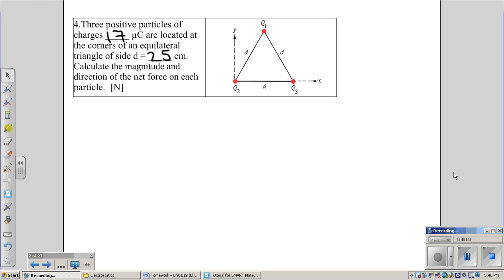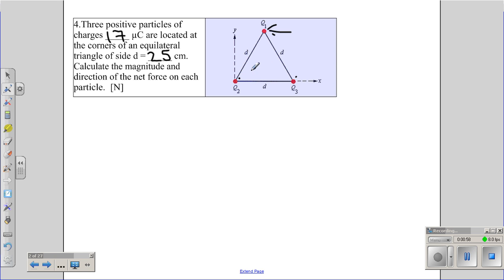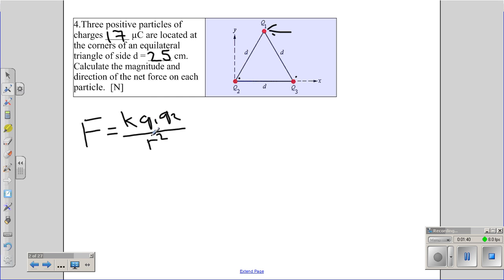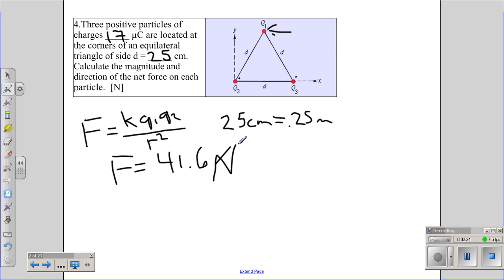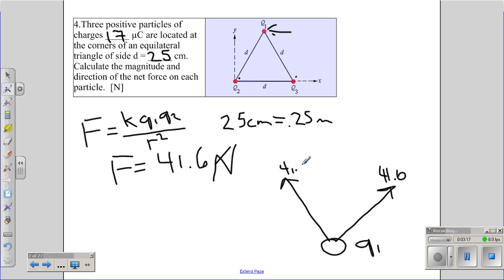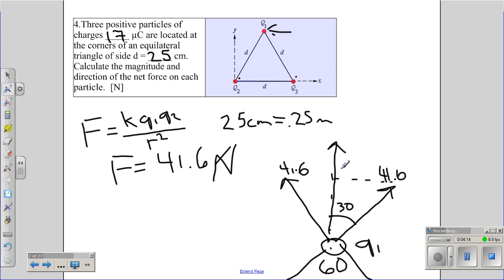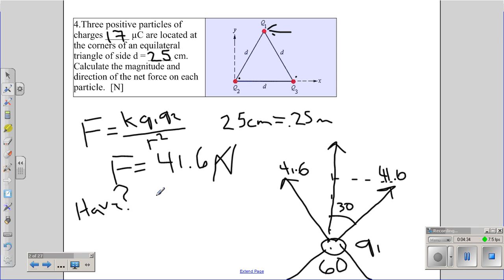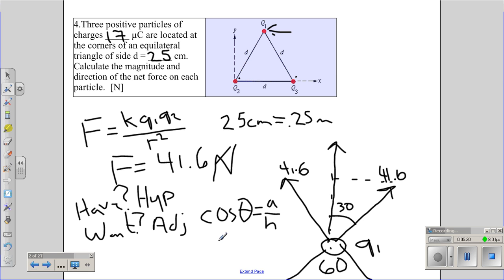Ch16HWProb4.wmv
Problem #4 from our chapter 16 H.W. packet.